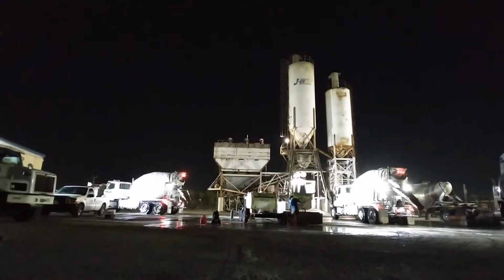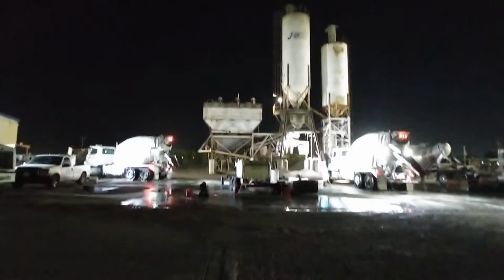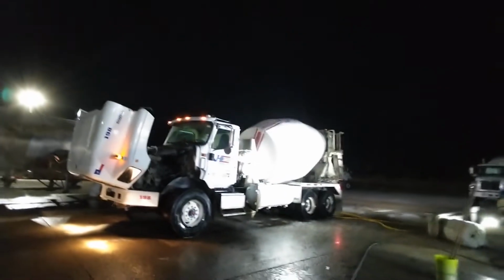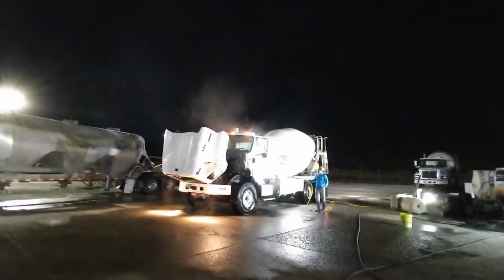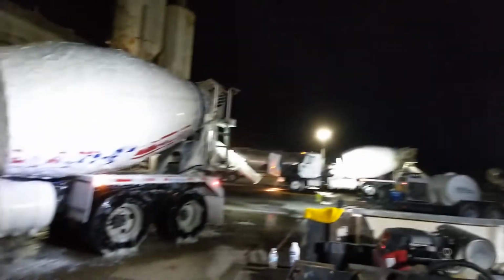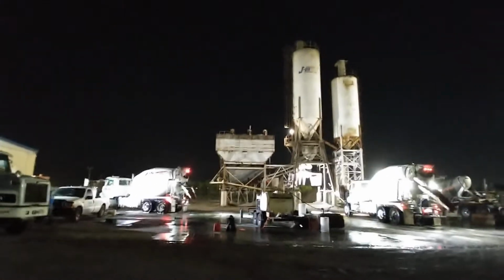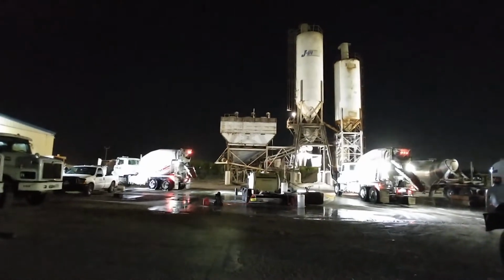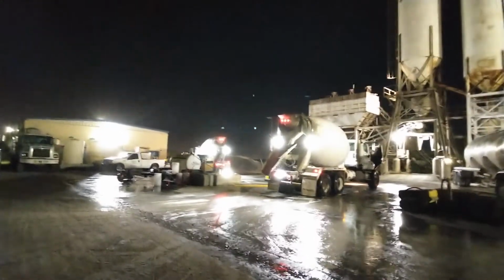Concrete Truck Pressure Washing | Dialing Down Our Washing Process & Procedures | Power Washing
Get ready to revolutionize your concrete truck cleaning game! 🚚✨ Dive into our latest video, where we spill the secrets on "Concrete Truck Pressure Washing | Dialing Down Our Washing Process & Procedures." 🧼💦 Discover the art of efficient cleaning as we break down our step-by-step procedures and share insider tips for maximizing cleanliness while minimizing effort. Whether you're a pro or just getting started, this video is your ticket to a streamlined and effective pressure washing routine. Upgrade your approach and let's make those concrete trucks shine!